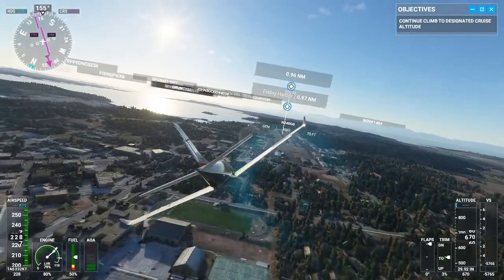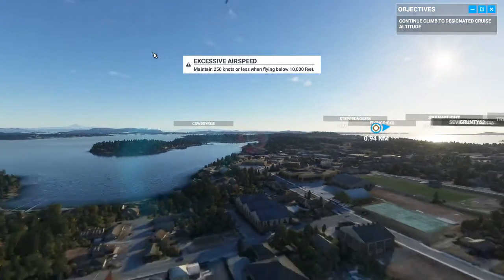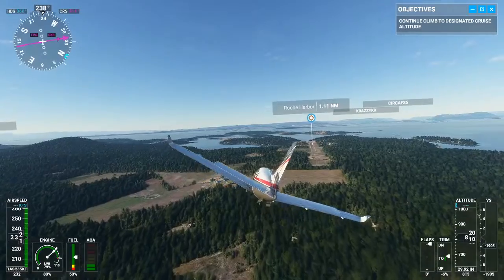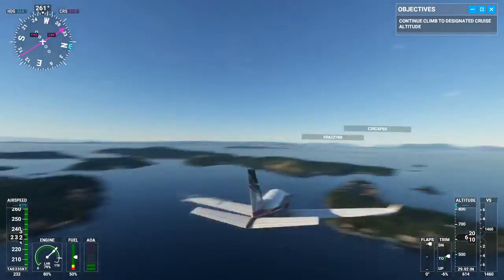Microsoft Flight Simulator - Seattle to Friday Harbor and around - Part 2